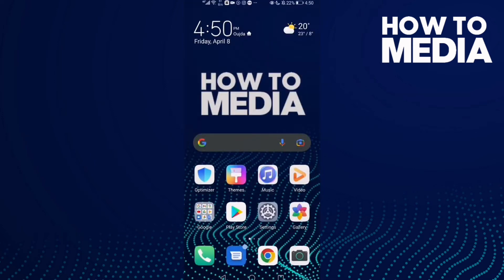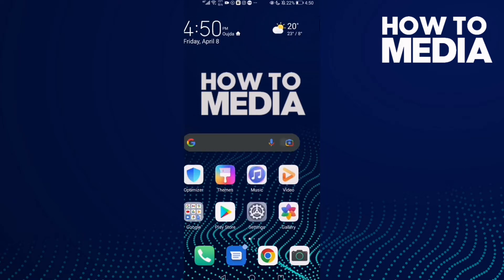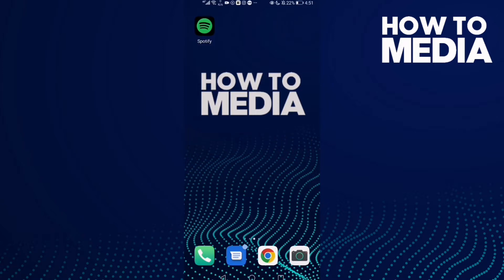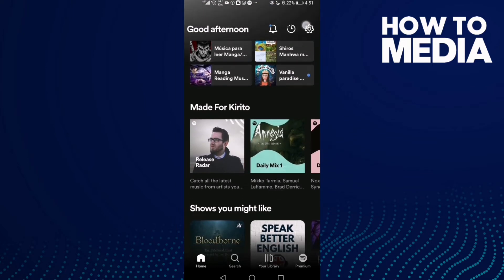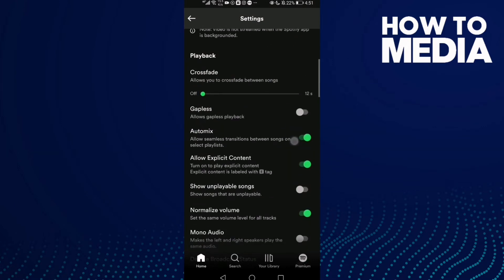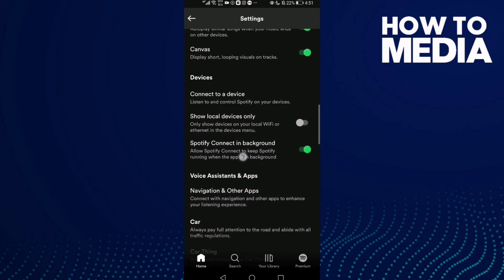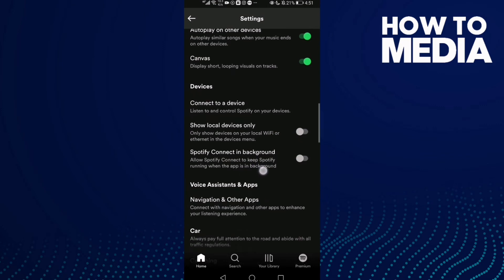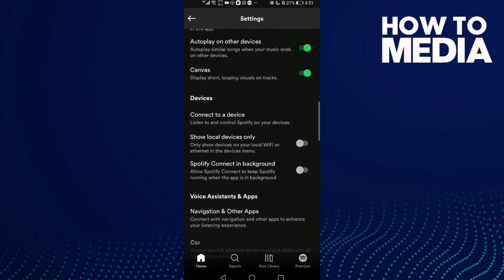How to Turn off Spotify Connect on The Background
in this video we discuss :